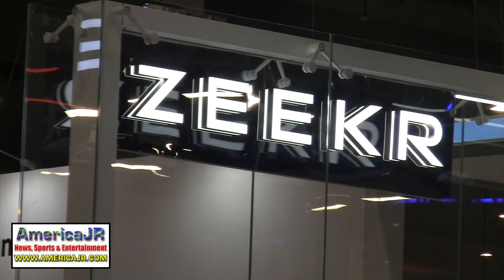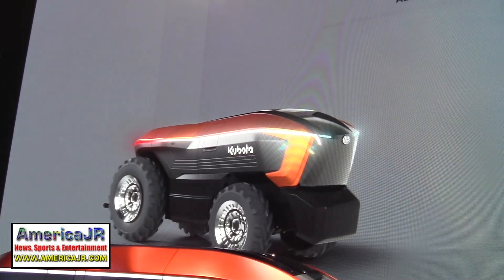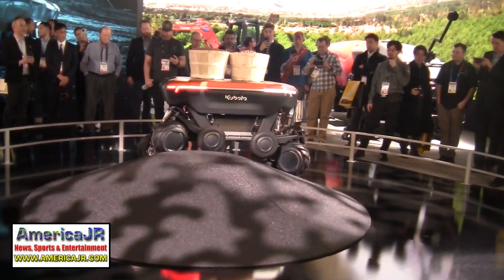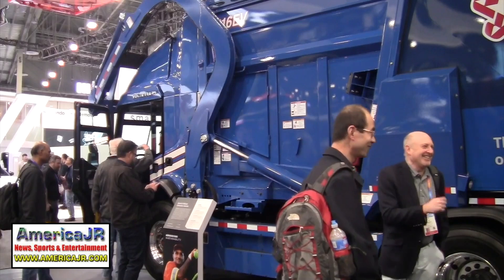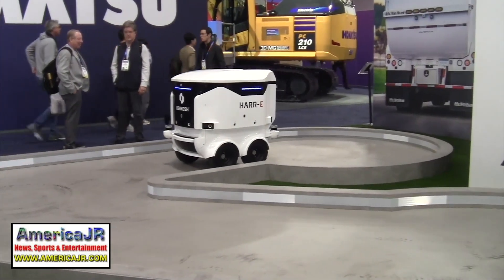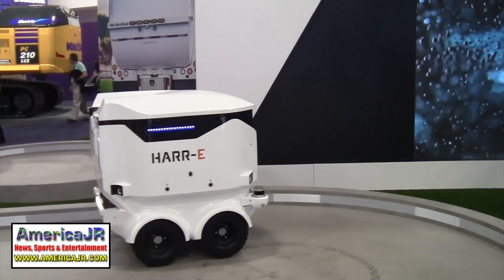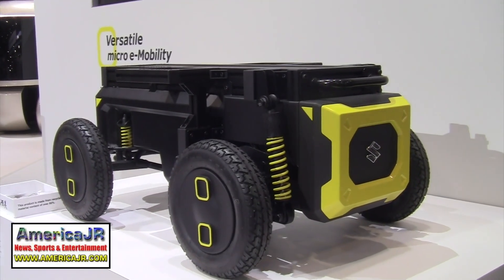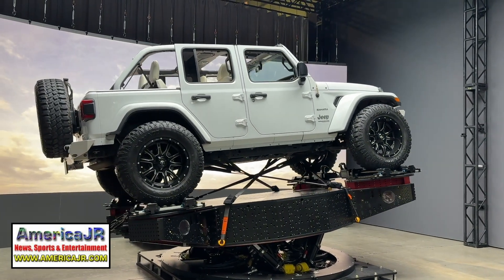CES 2025: Kubota AGRI electric tractor and Oshkosh Harr-E autonomous robot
AmericaJR's Jason Rzucidlo reports from inside the Las Vegas Convention Center for CES 2025. Kubota showed off several new solutions for residential, agriculture and construction. First, the AGRI concept 2.0 is an electric tractor concept offering data, AI, automation and electrification. Next, the KATR is a four-wheeled all terrain, multifunctional robot. Oshkosh showed off its new electrification, AI, autonomy and connectivity solutions for everyday heroes. Their new driverless cargo handler will transport baggage between designated locations on the airport ramp. The Harr-E is an autonomous robot designed for on-demand garbage collection to help manage weekly chores. Chinese automaker Zeekr brought three new vehicles to CES.